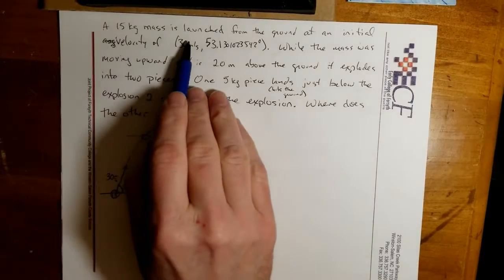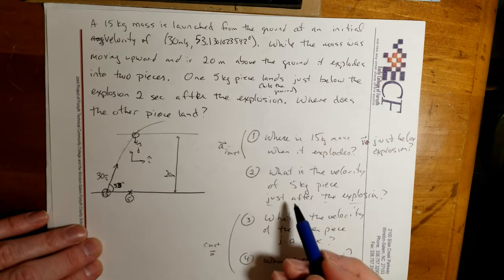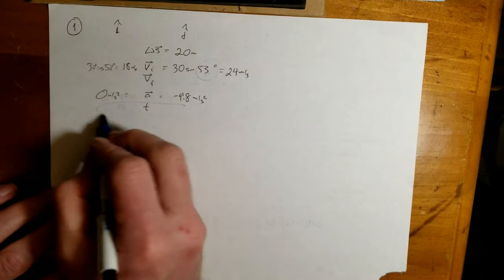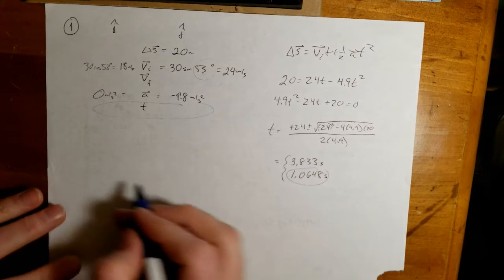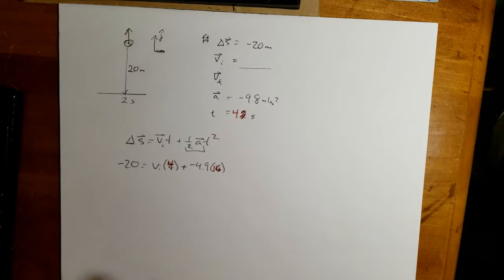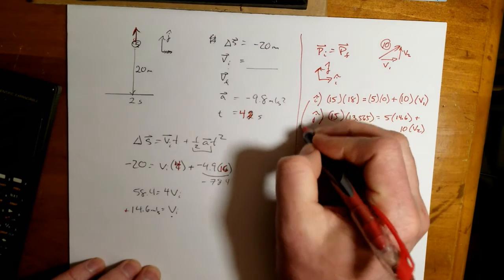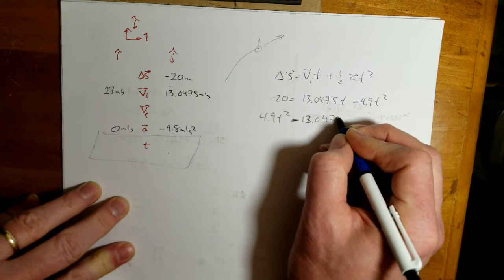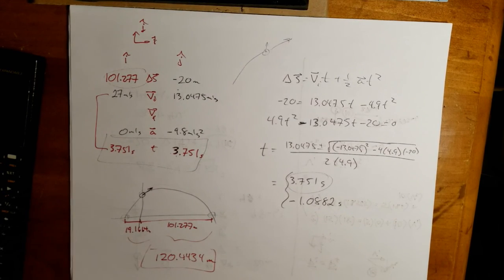PHY x51 Two Dimensional Explosion PIC reversed 20210108 163844 v01